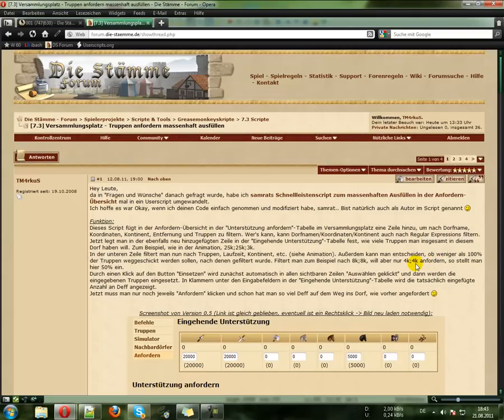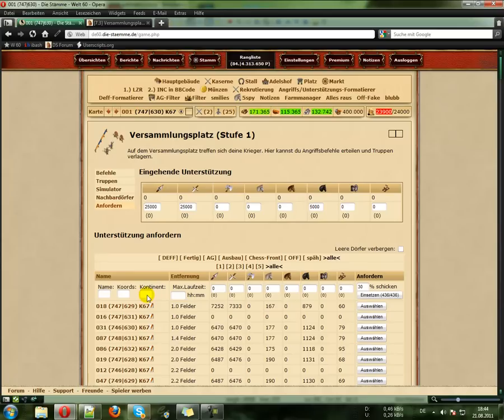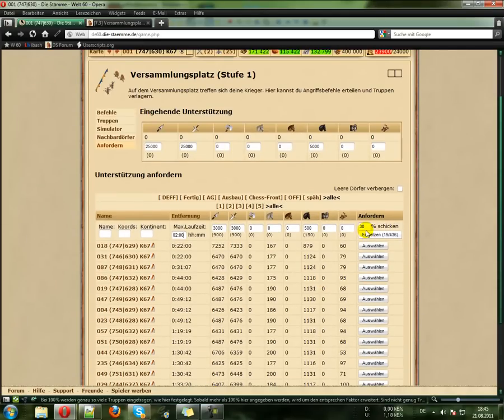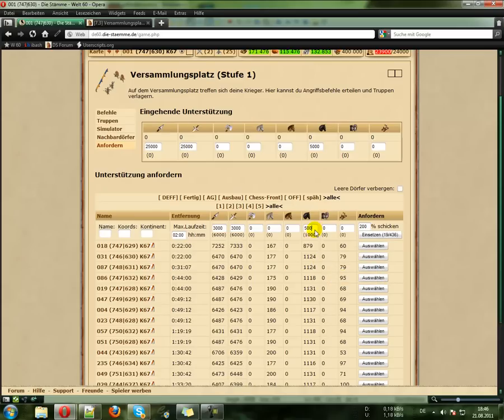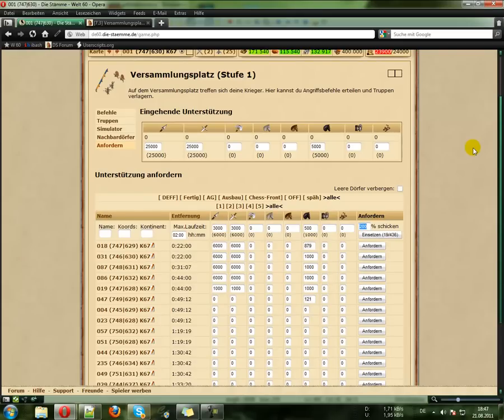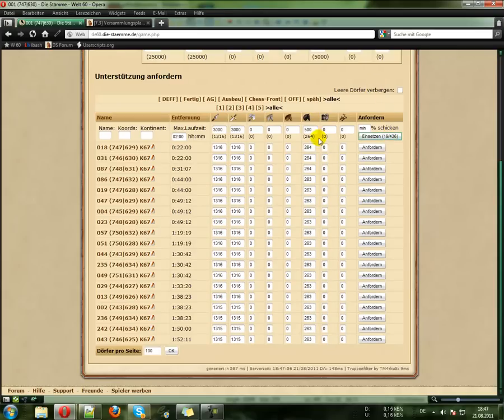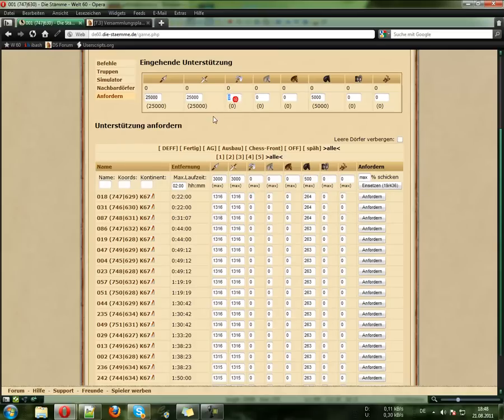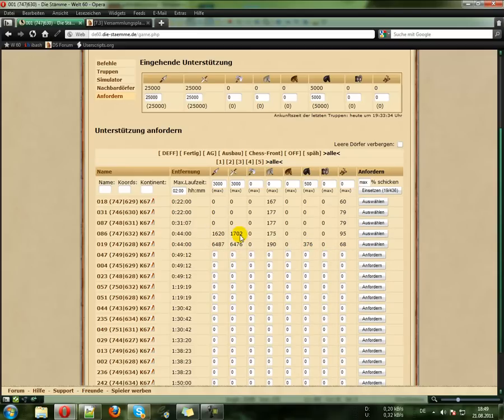Tutorial Call Filter Extension